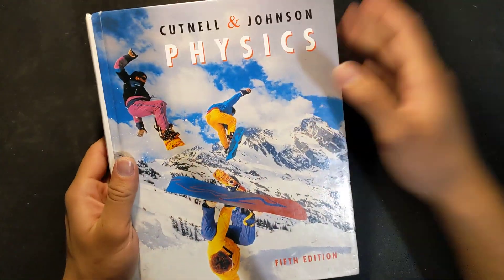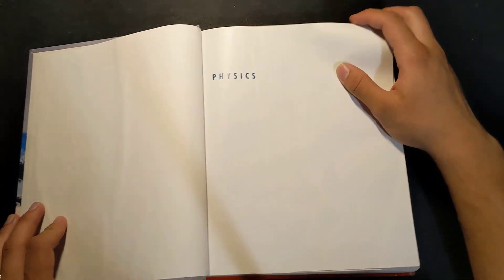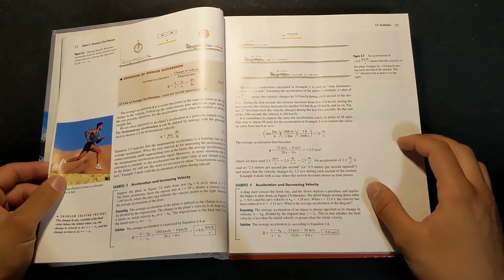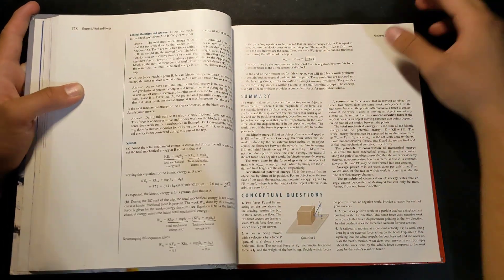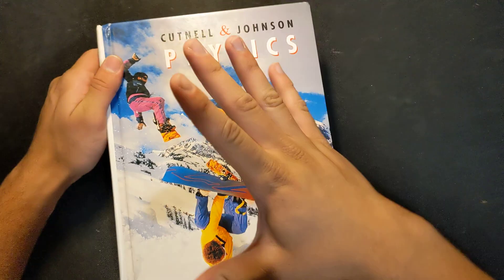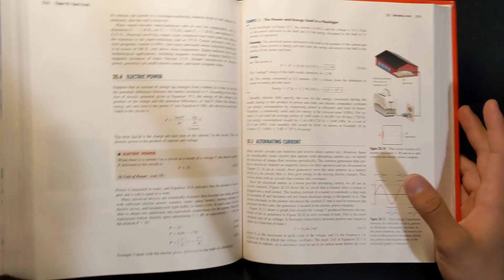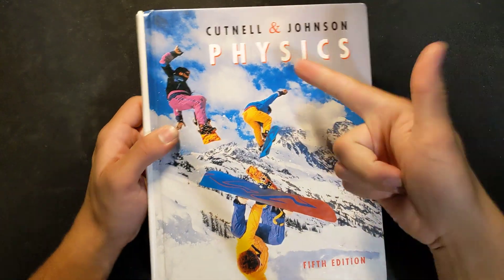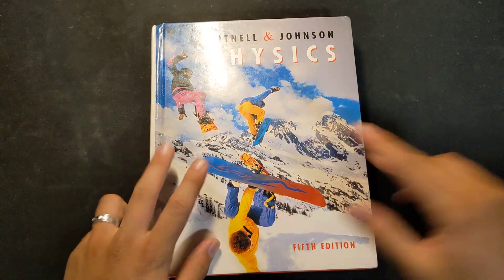Learn Physics as an ABSOLUTE Beginner with this book - No Calculus!!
learn physics very easily with this textbook. I bought it for like five bucks at a Goodwill, so you should have similar luck ;)

for the algorithm:
physics student math engineering science tutorials science DIY mechanics Newton's laws Khan academy the math sorcerer